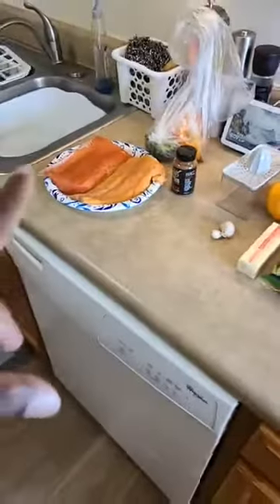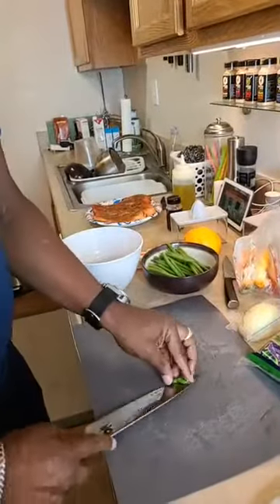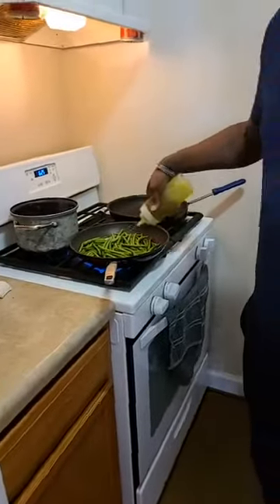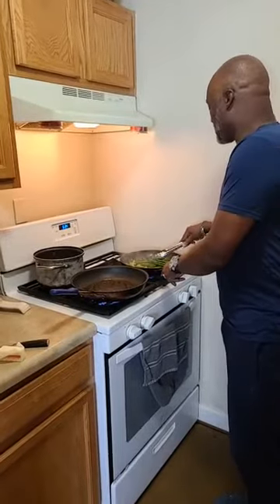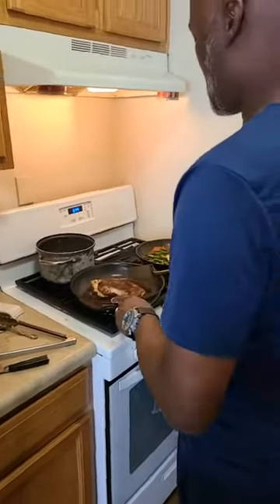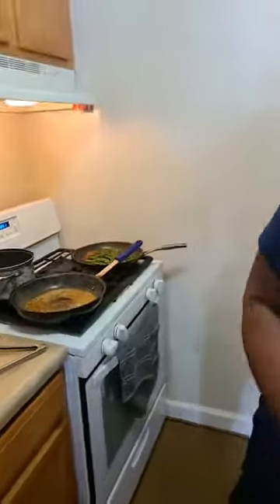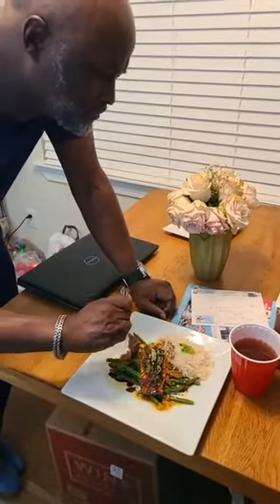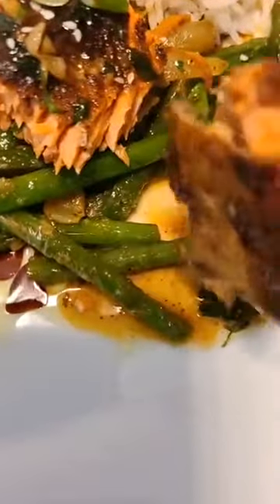Cooking With Greens Blackened Salmon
Connie Willis
Launita Johnson
Lydia Hardy
Gertrude Green
Farisia Sheard-Hicks
Suzette Blakely